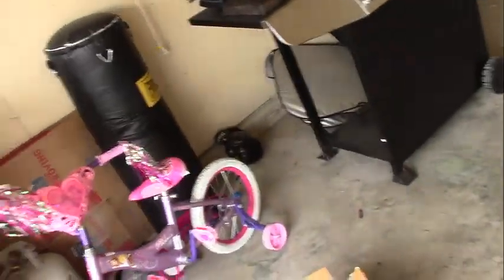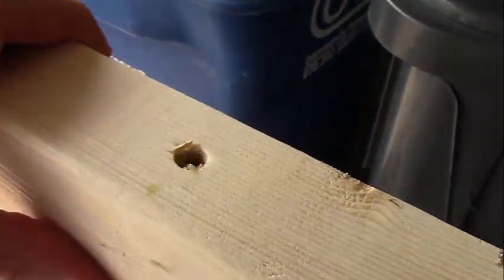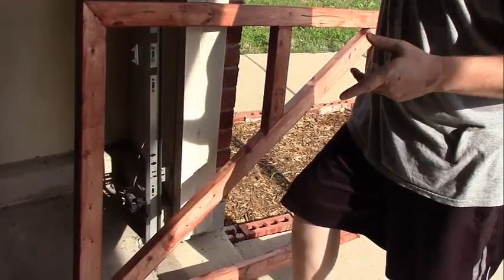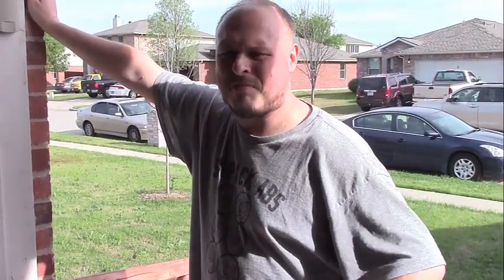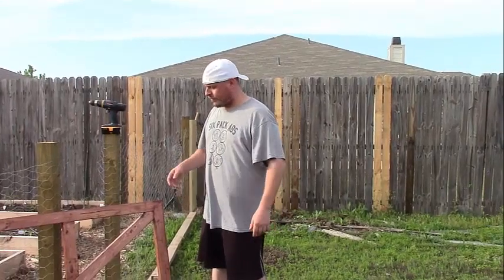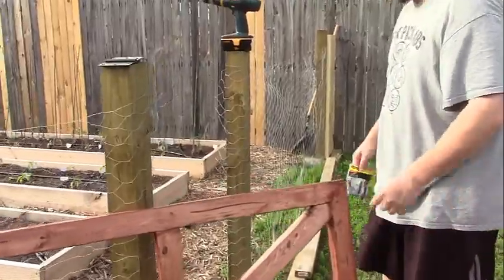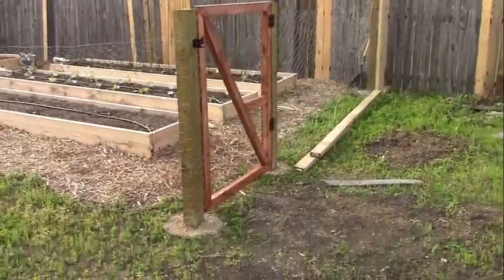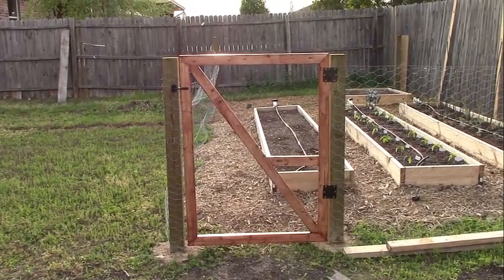Building The New Garden Gate Part 2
This is Part 2 of Building The New Garden Gate.